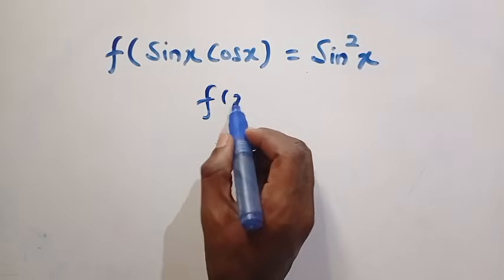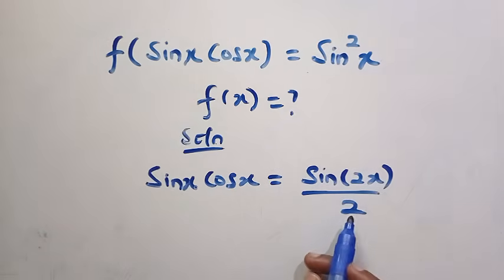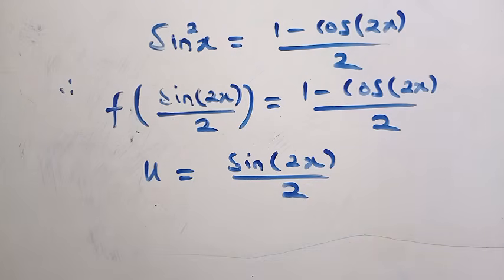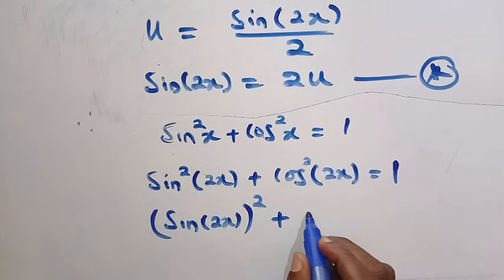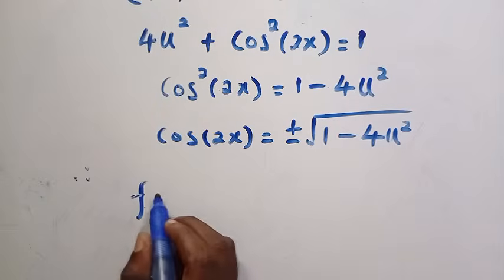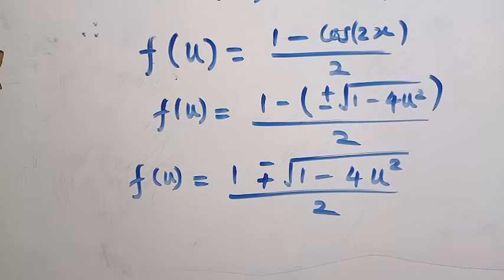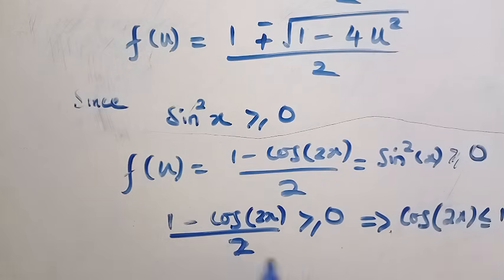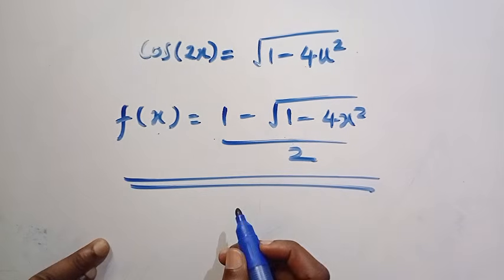Can YOU Solve This? A Trigonometric Functional Equation